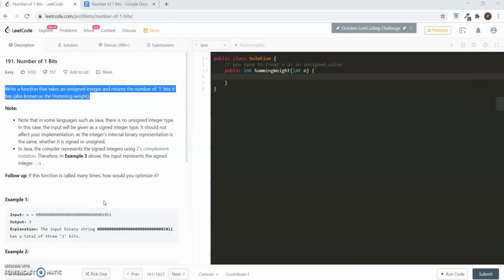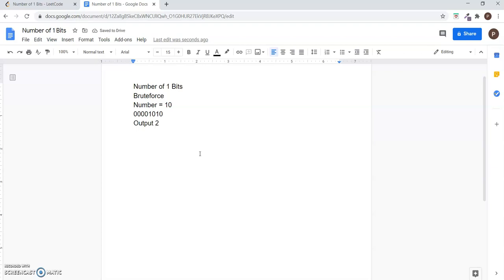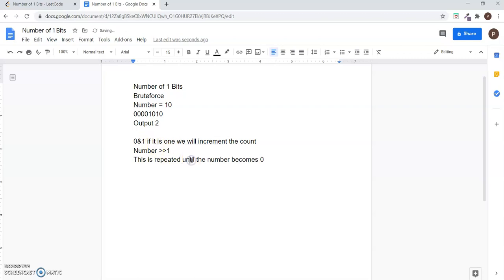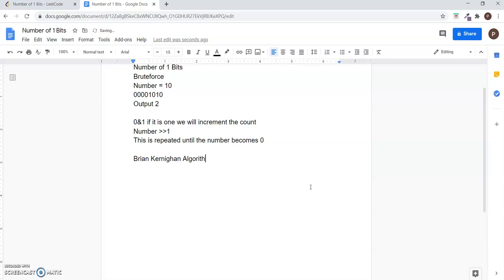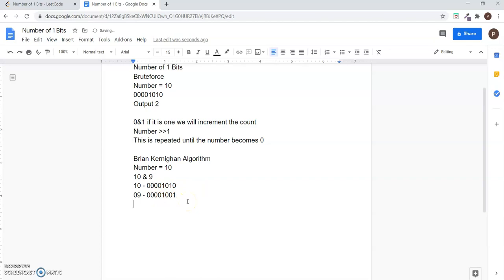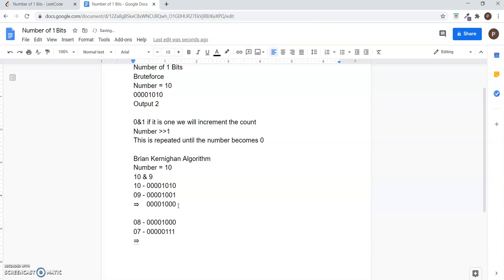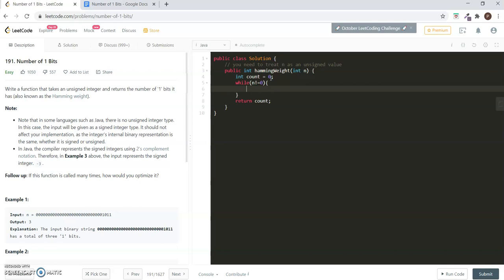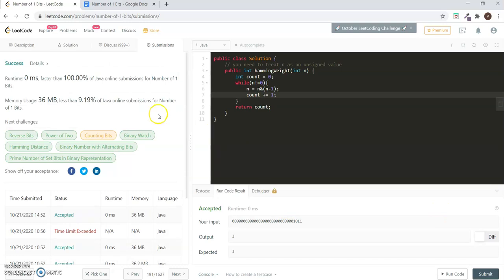Leetcode | 191 Number of 1 Bits | Java Solution | CoderSelf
Hello There, I am Praghadeesh and in this Video we will be solving the Leetcode Problem 191 Number of One Bits.

Sorry for the Video Glitch at the beginning.

Here the 8 bit representation of Integer is considered for the ease of Explanation.

Music Credits
Serenity - Lofi Hip Hop Beat  (Prod. Riddiman)